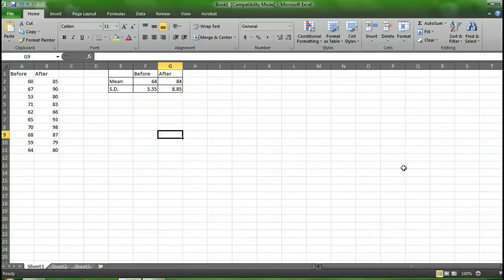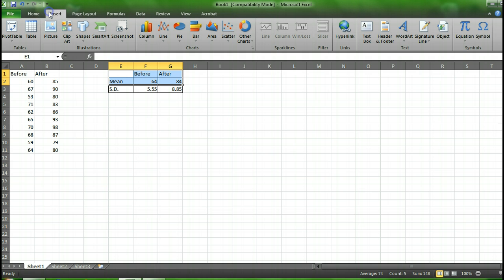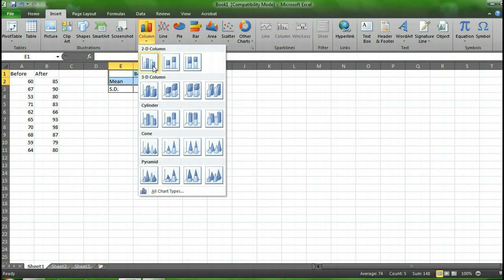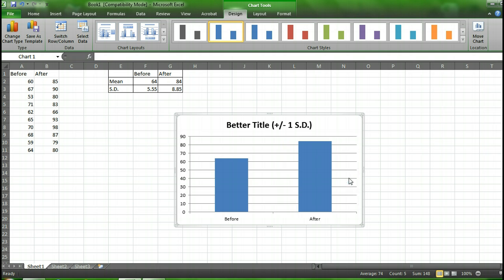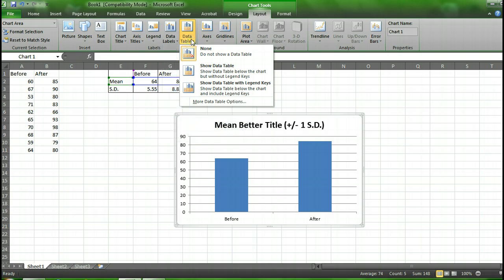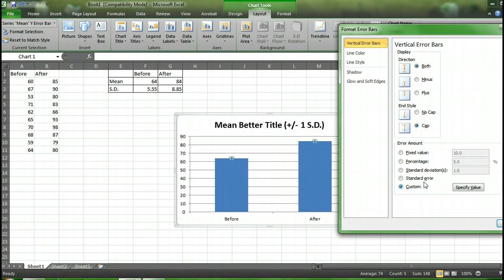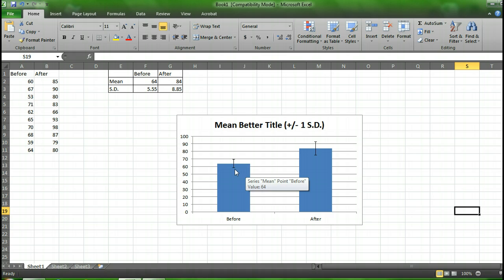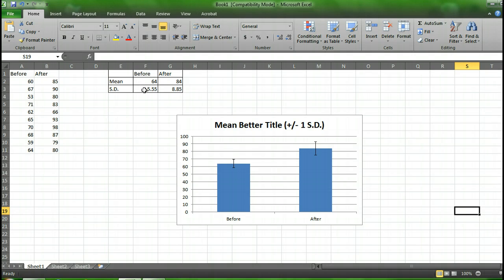Graphing Means and Standard Deviations with Excel